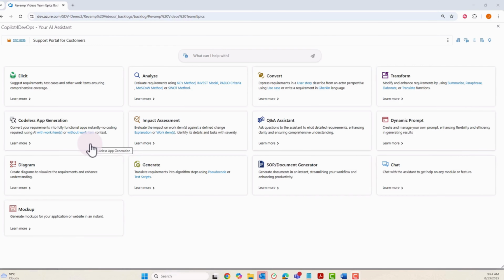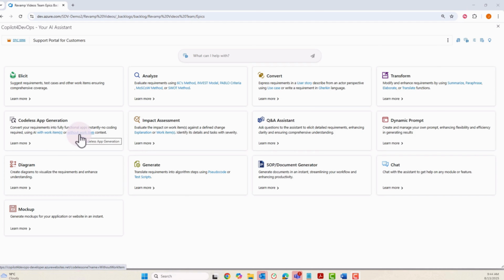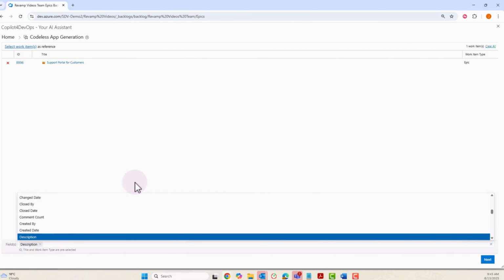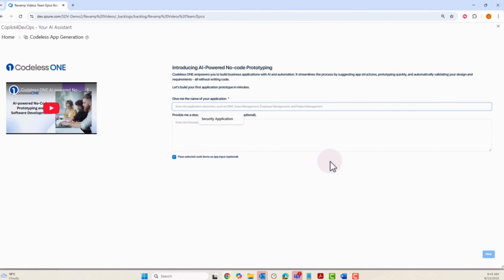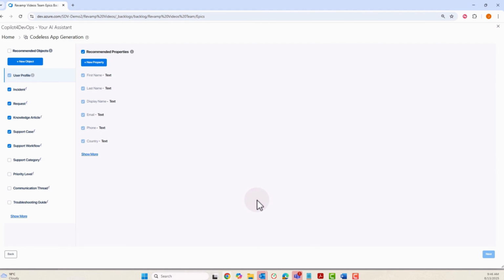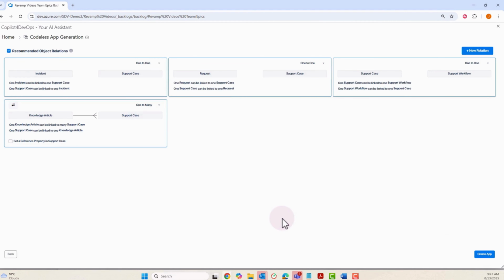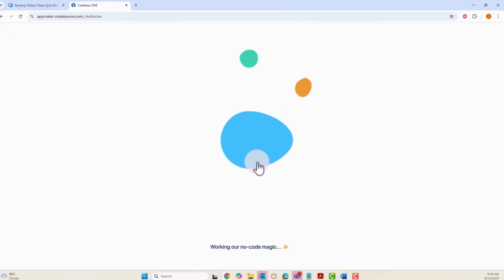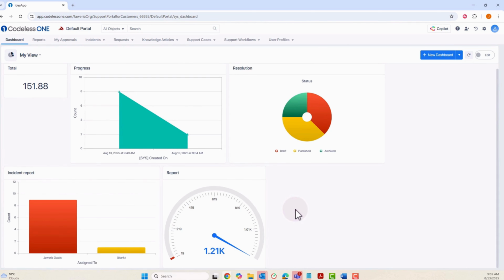Build Functional Apps Instantly with Codeless App Generation | Copilot4DevOps V6 Tutorial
Discover the power of AI-driven codeless app generation with Copilot4DevOps V6! In this step-by-step tutorial, learn how to transform your requirements into fully functional apps effortlessly—no coding required. From selecting and configuring work items to generating app structures with AI recommendations, this video shows you how fast and easy building apps can be. Whether you’re validating ideas or sharing prototypes, Copilot4DevOps helps you accelerate delivery and streamline your workflow.

Get started today and revolutionize your app development process with AI.